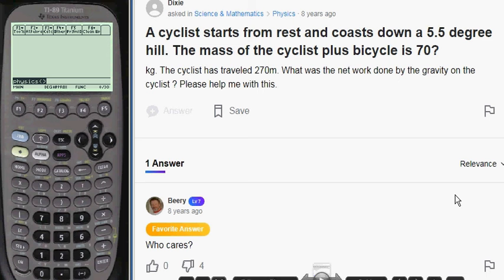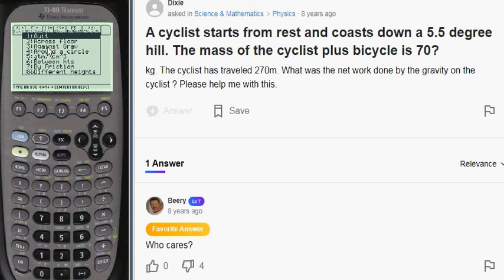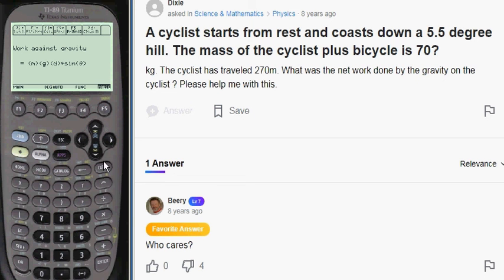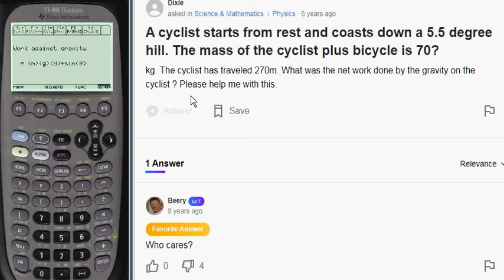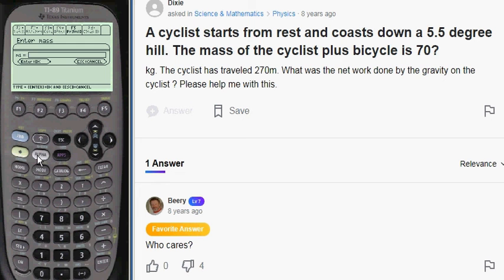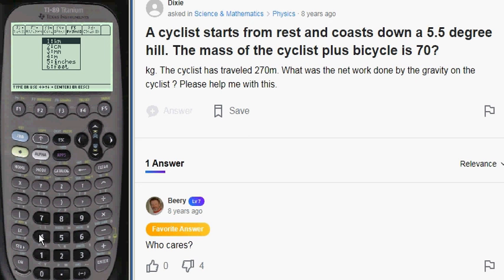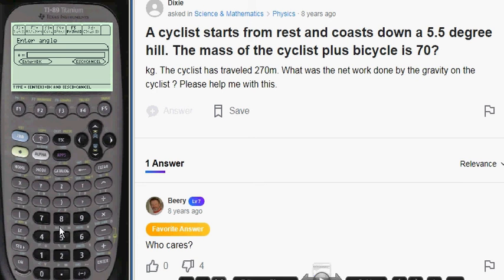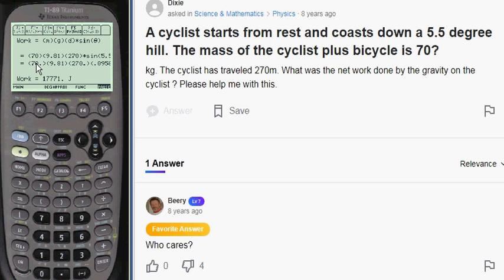Work done by gravity, Bicycle down a ramp